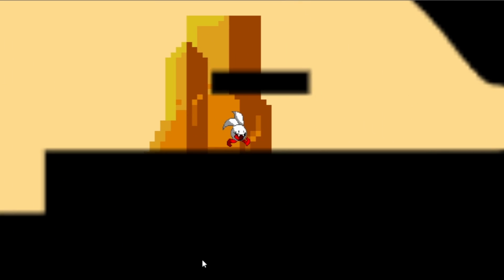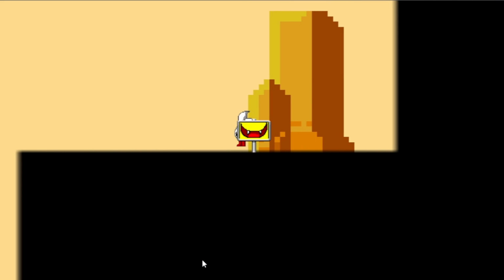[SAGE After 2021] Yeth, Thith Exith. (Yeth 2)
Yes, indeed, Yeth 2 is a thing. Inspired by Antdude and the original, Yeth 2 wants to continue where the original Romhack left off!